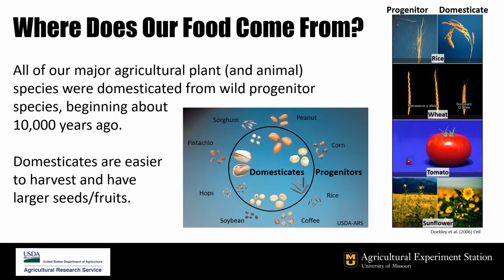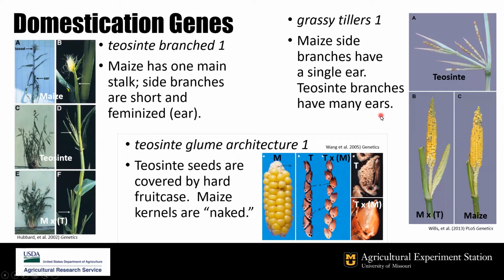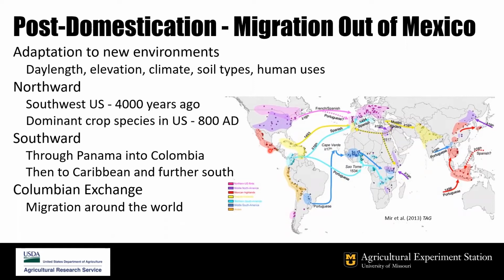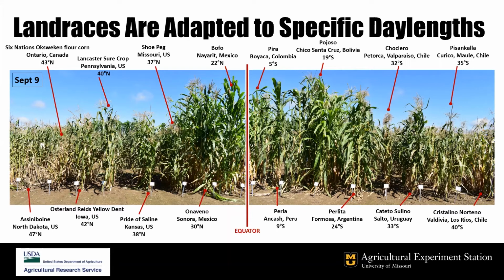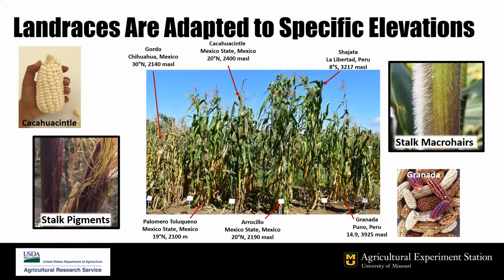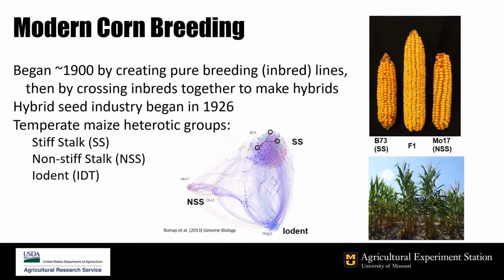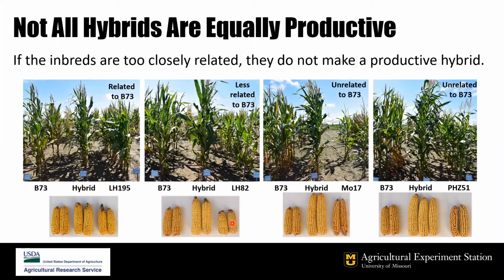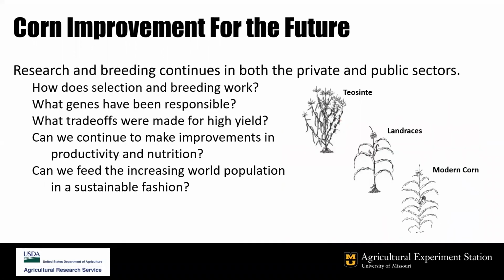Corn Genetics: The History of Maize - Sherry Flint-Garcia